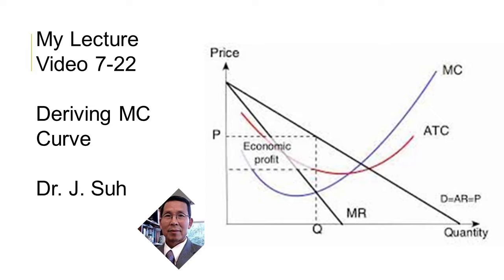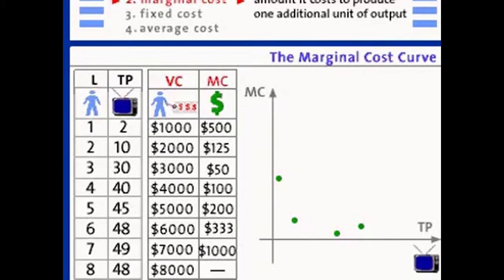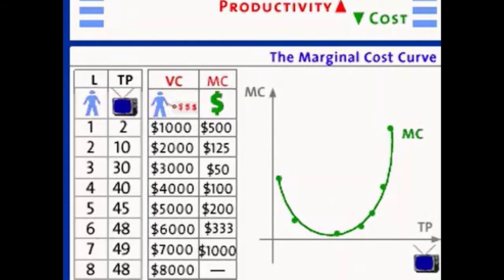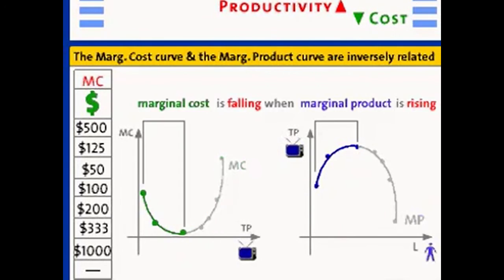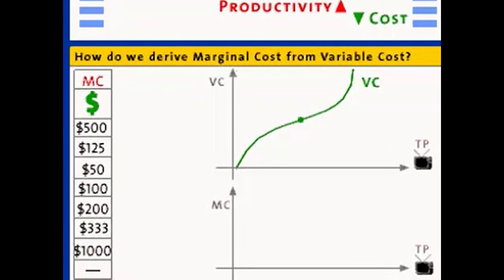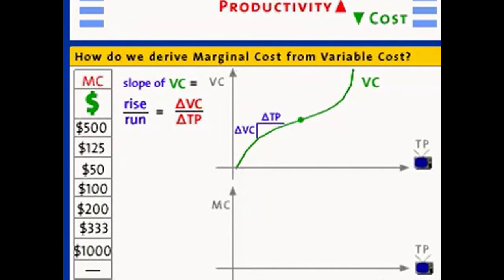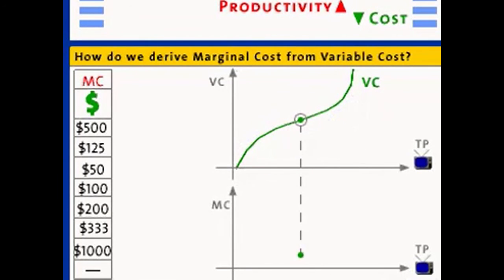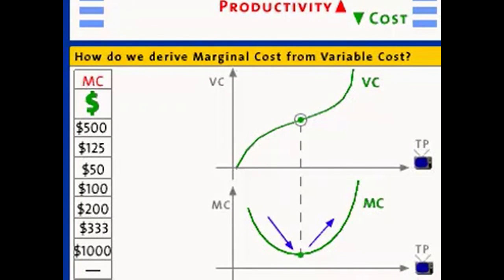7 22 Deriving MC Curve